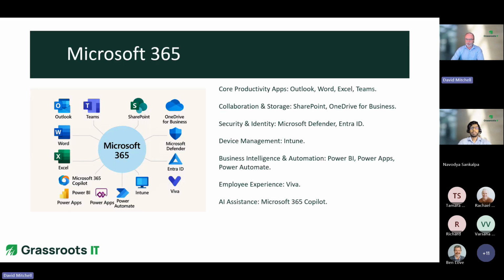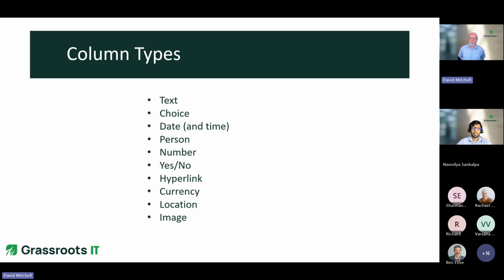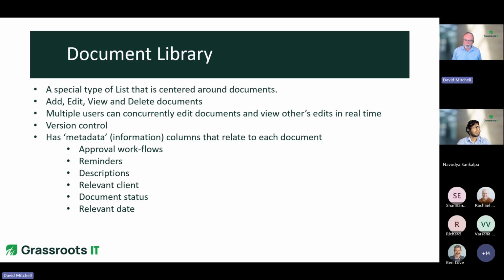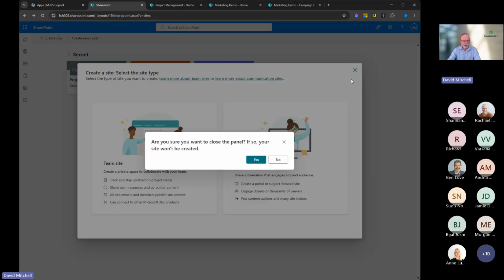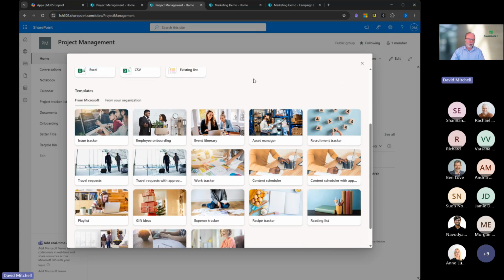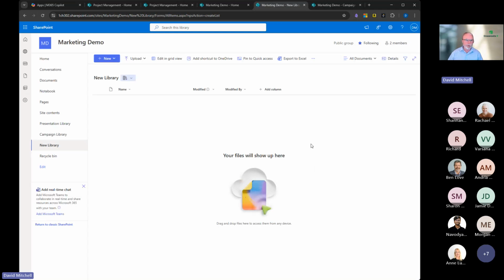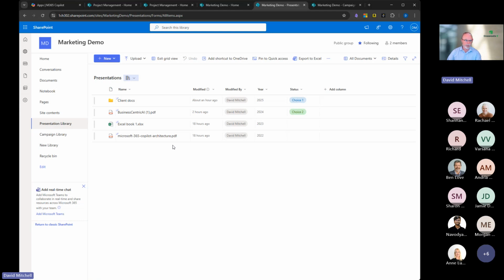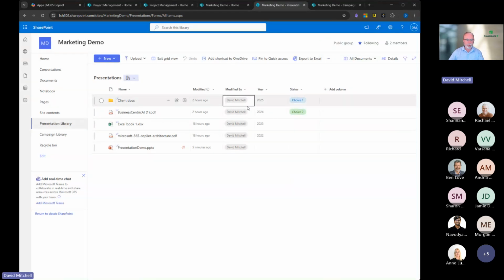From Chaos to Clarity: Transform Your SharePoint Experience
Document chaos isn't just frustrating—it's expensive. When your team can't find what they need, projects stall, clients wait, and opportunities slip through the cracks. We're here to show you a better way.

In this practical webinar, our CEO David Mitchell strips away the mystery surrounding SharePoint and reveals how businesses can tame their document chaos. With a career dedicated to helping small and medium enterprises leverage technology effectively, David explains how SharePoint's core capabilities can transform the way your team works.

SharePoint isn't the complicated beast everyone thinks it is. We break it down into three simple building blocks—sites, lists, and libraries—and show you exactly how to use them. Through live demonstrations, we walk you through creating team sites, setting up intelligent document libraries, and using document sets to streamline repetitive tasks.

Throughout the session, we address common business challenges: managing version control effectively, using smart filtering to locate documents quickly, and leveraging metadata inheritance to reduce manual data entry. We also explore SharePoint's integration with Teams, Copilot, and the broader Microsoft 365 ecosystem—demonstrating how these tools work together to support your business growth.

Key Points Covered:

- Understanding SharePoint's three building blocks: sites, lists, and document libraries
- Creating effective metadata structures that make documents searchable and organized
- Using document sets to automate metadata and streamline workflows
- Balancing folders with metadata for optimal document management
- Integrating SharePoint with Microsoft 365 tools for enhanced collaboration

0:00 Introduction & Welcome
0:52 About Grassroots IT
1:47 Microsoft 365 Overview
2:59 What is SharePoint?
4:32 SharePoint Sites Explained
7:41 Understanding Lists
11:39 Document Libraries Overview
15:57 Live Demonstration Begins
20:09 Creating Sites & Pages
26:57 Working with Lists
34:36 Document Libraries Demo
37:03 Folders vs Metadata
42:09 Document Templates
44:24 Document Sets Feature
50:06 Q&A & Closing Remarks